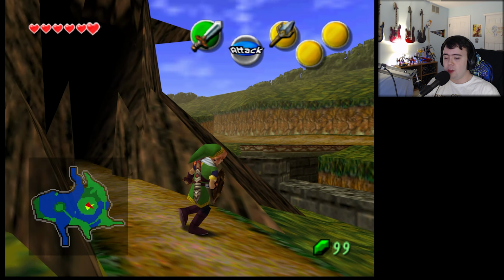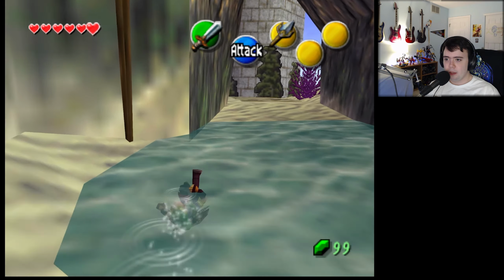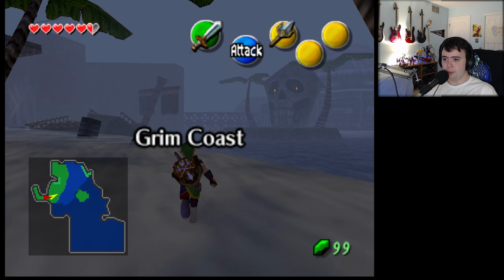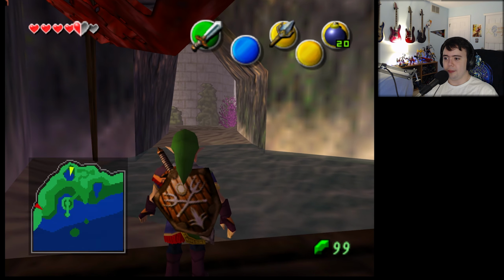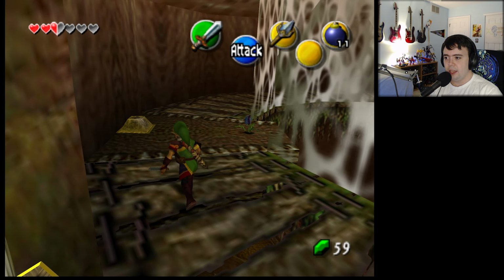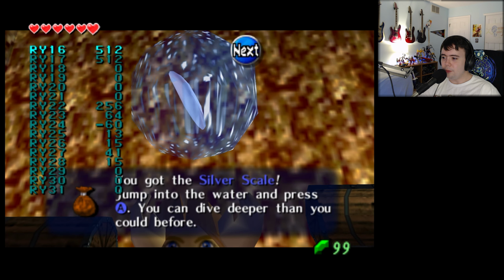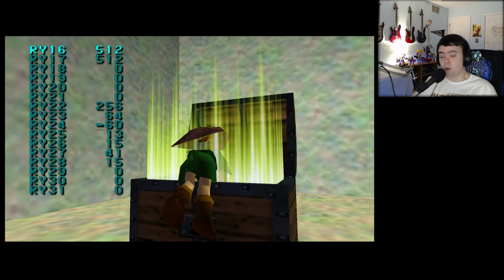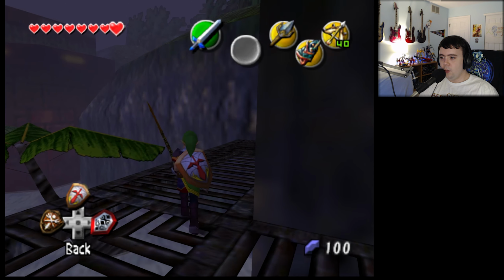More 3rd Quest Shenanigans; Zelda64 Ocarina of Time Romhack/Mod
Let's see what else we can do